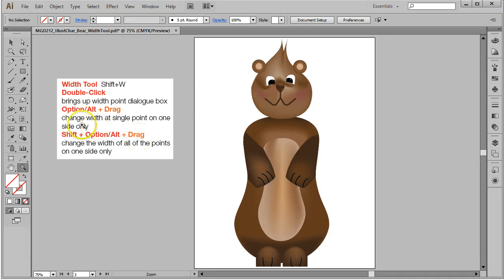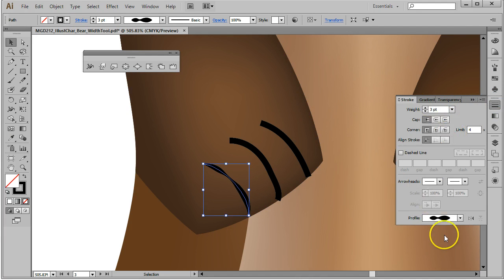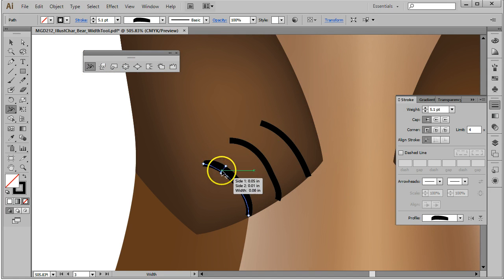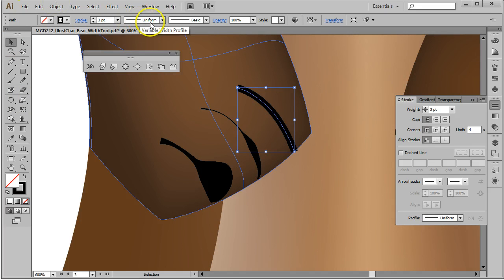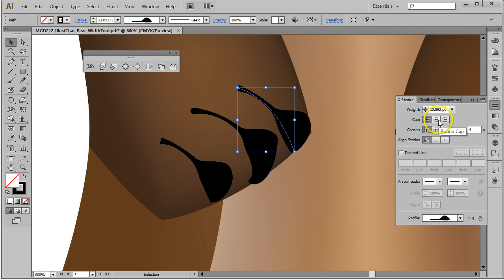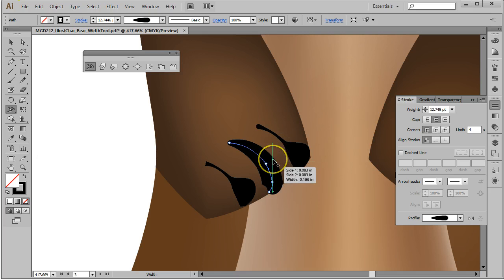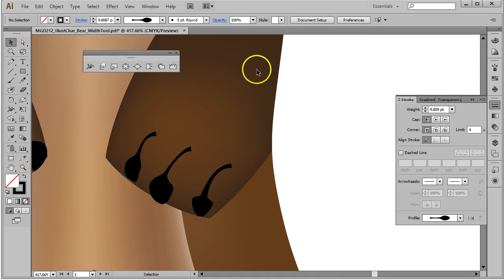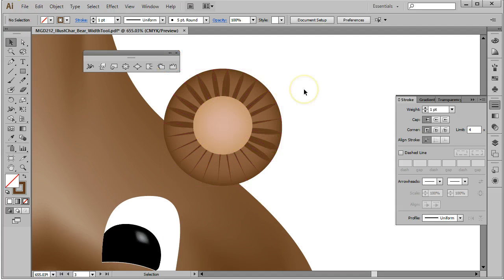MGD 212- Character: Width Tool